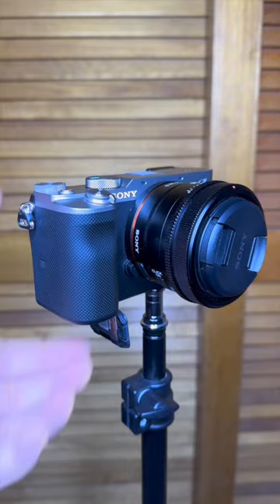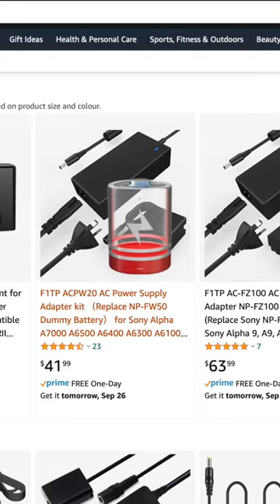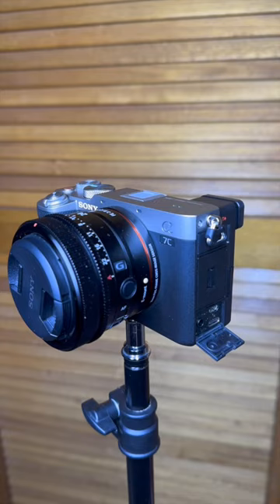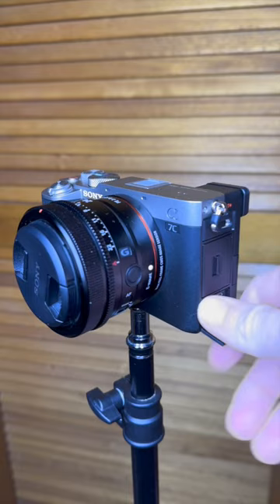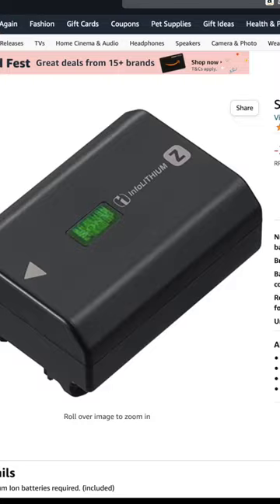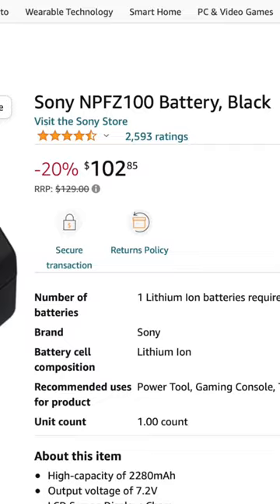Streaming without a dummy battery??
Modern cameras these days are really helpful when you need more recording time on your camera, when they will always only provide you with a single battery 🔋Charge while using it to lengthen usage time, and buy another if you really need longer periods of use! Don’t bother with the stress of dummy batteries!